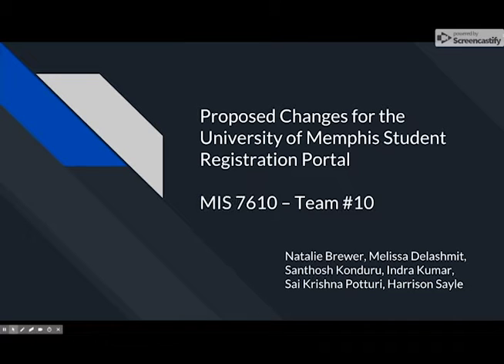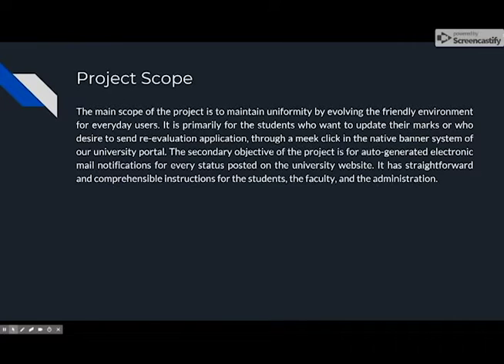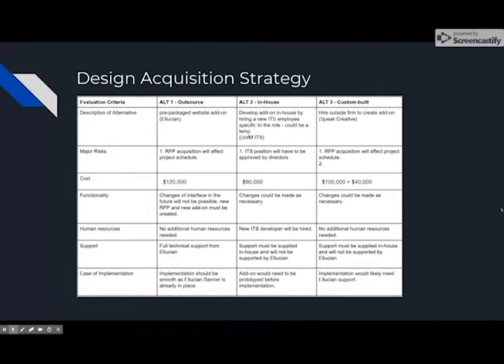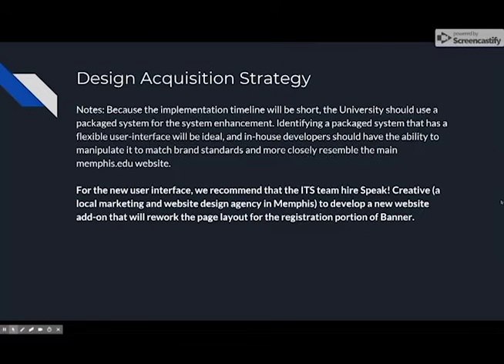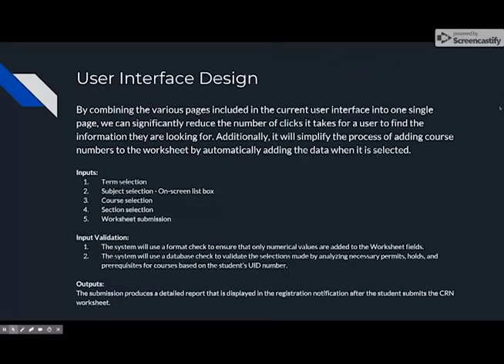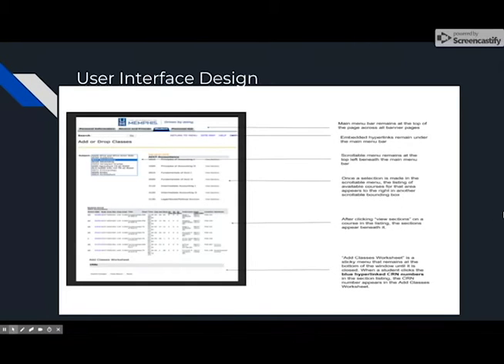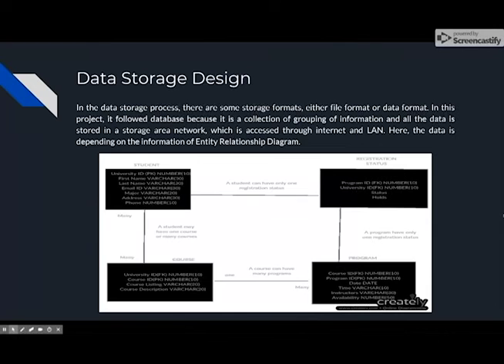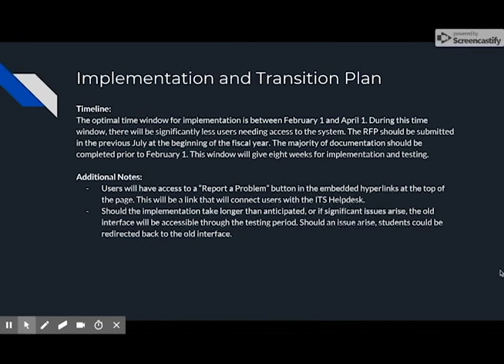7610 Presentation - Team 10